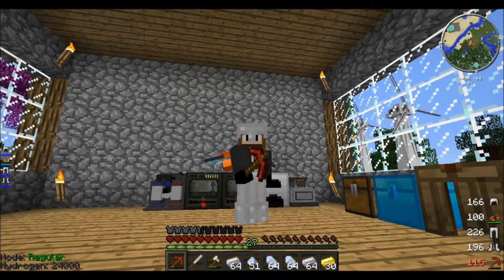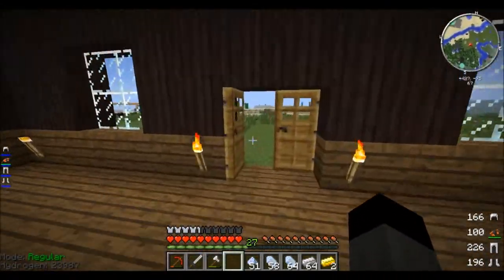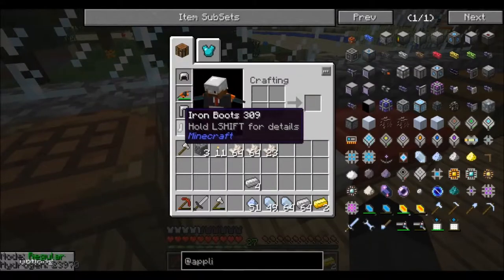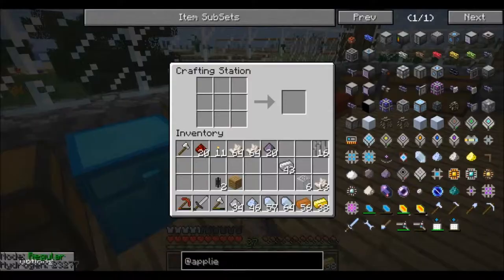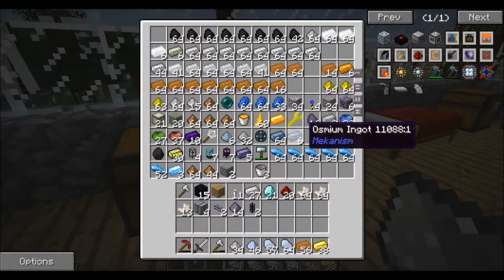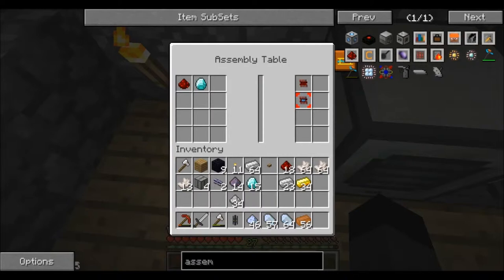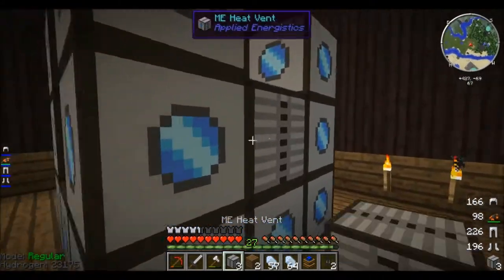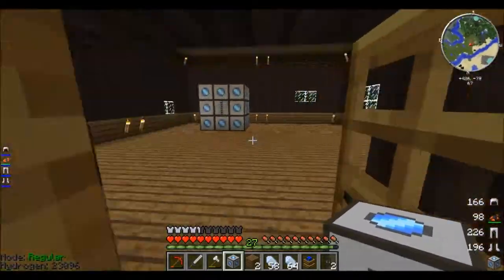BUILDING THE ME SYSTEM! TEST PACK EP 9